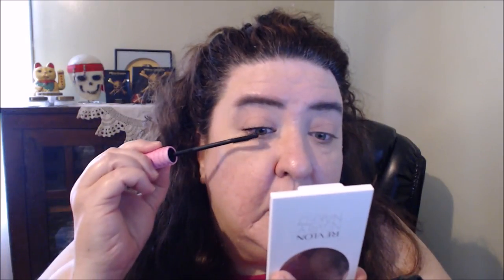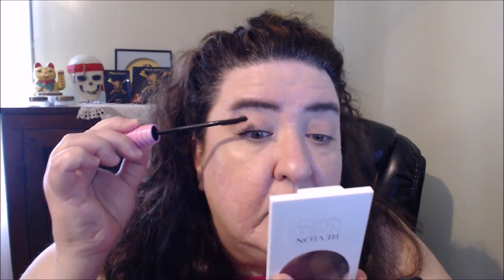COVERGIRL Total Tease Mascara/ Review & Demo ~ Over 40 Mature Beauty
Hello Beauties!!

Thank you for tuning into my channel, and joining me, I would love to have you come and join me each week, just click the SUBSCRIBE Button as well the BELL. That way you will be notified when my videos are uploaded, I so appreciate you all!! XOX

Music Credited to Vargenta
Alan Walker- Tired (Vargenta & Chiptease Remix)